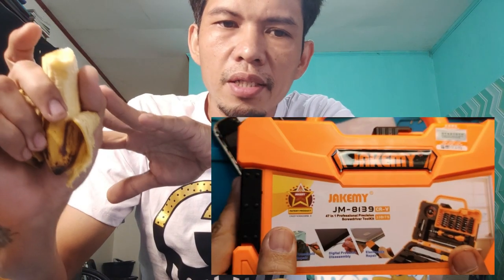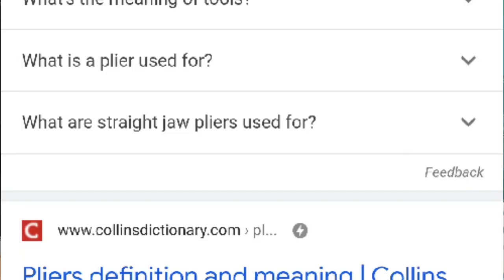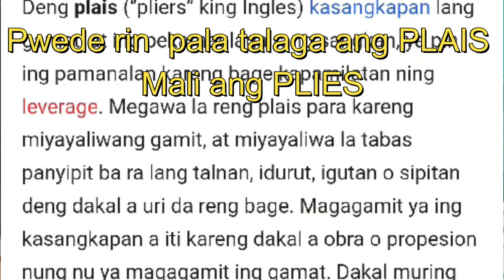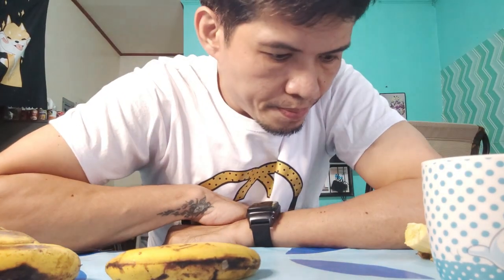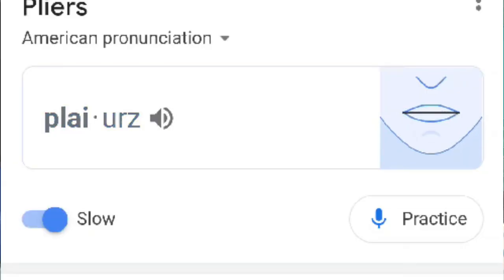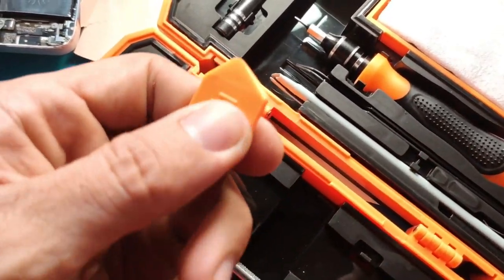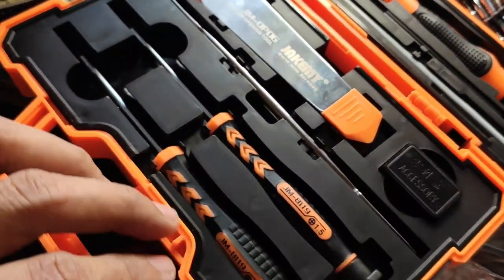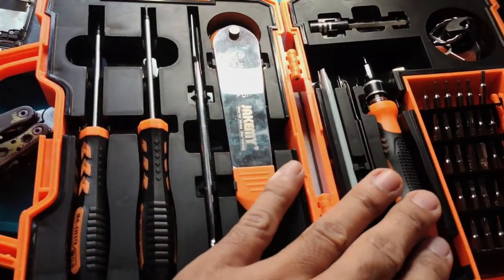Quality Multi-Tools for Repairing sa Murang Halaga!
We upload videos regularly and please naman po paki Like , Share and Subscribe po ang channel natin at mga videos para lalo tayong ganahan mag-upload ng mga kapaki-pakinabang na mga videos!😘😘😘

Mag komento lamang po sa ibaba ng Video para sa iba pang mga katanungan.